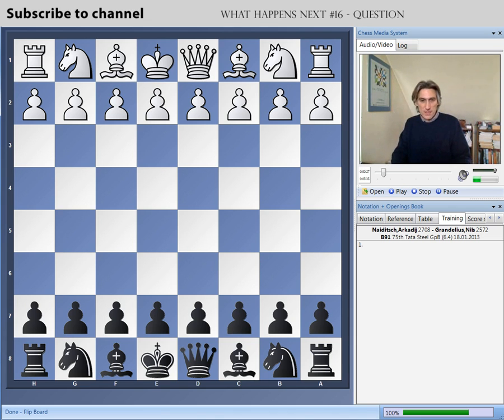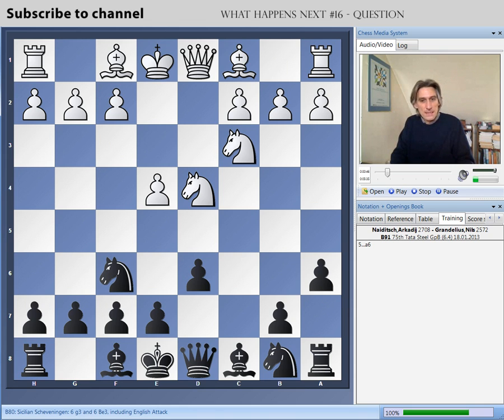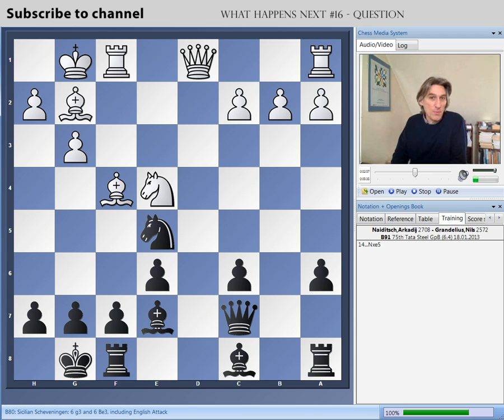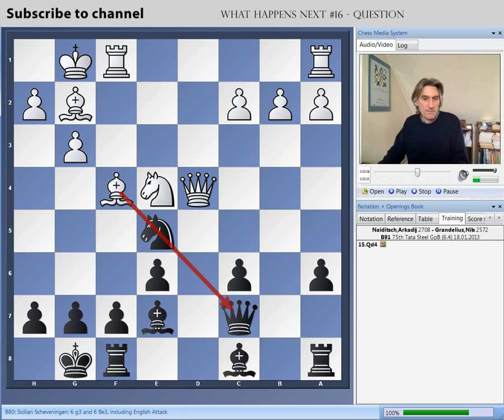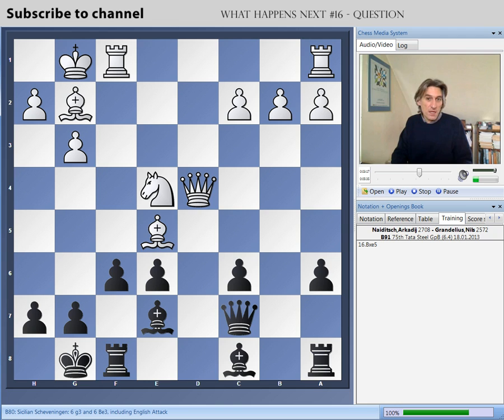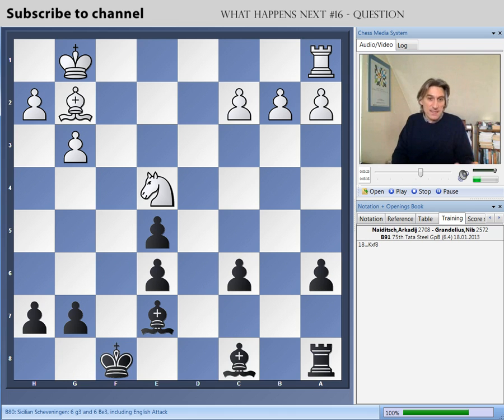What happens next? Question #16